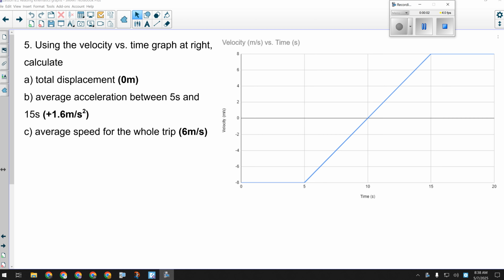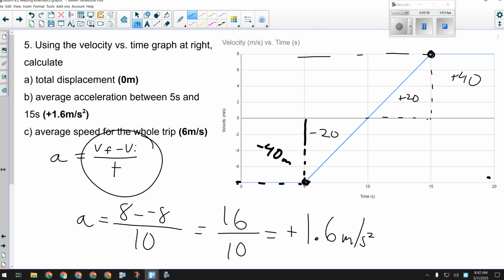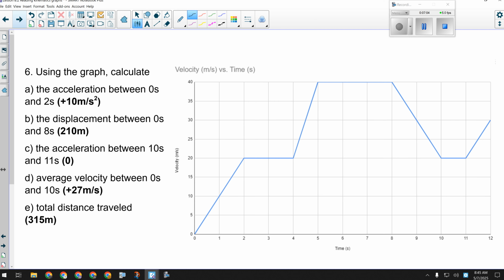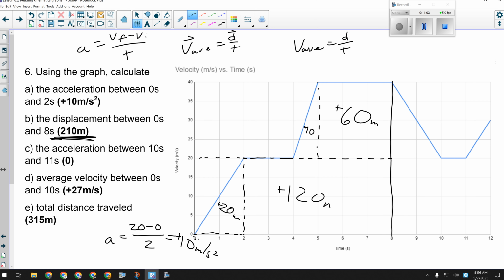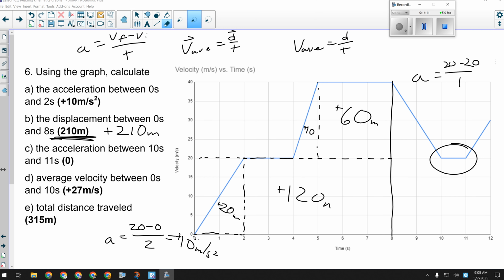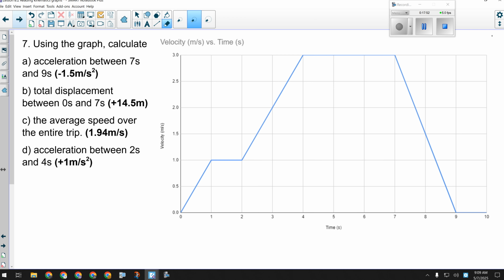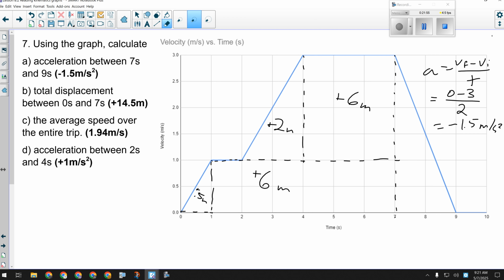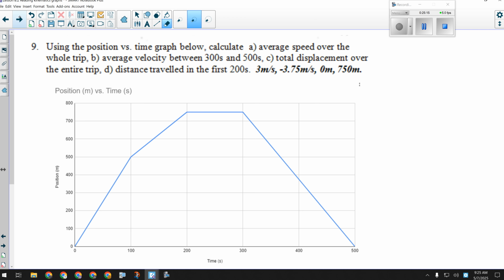Science 10 Physics Lesson 8.4 Graphs